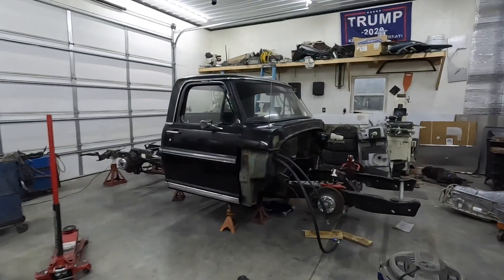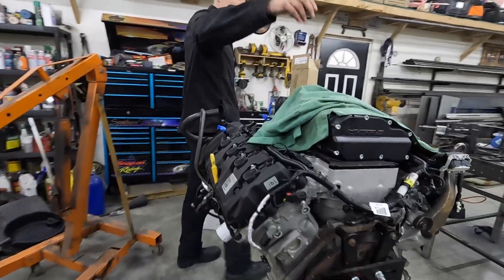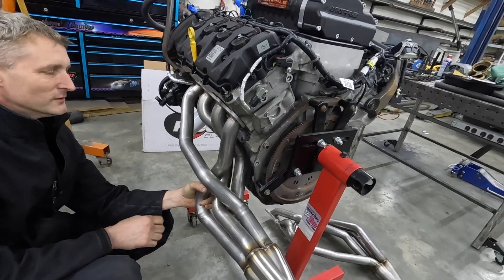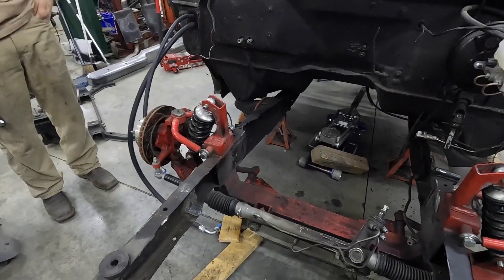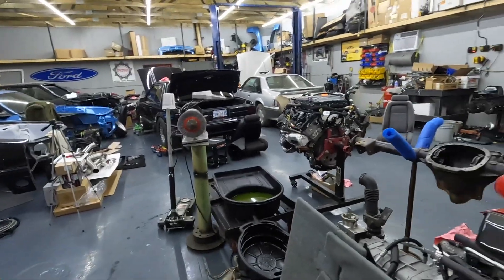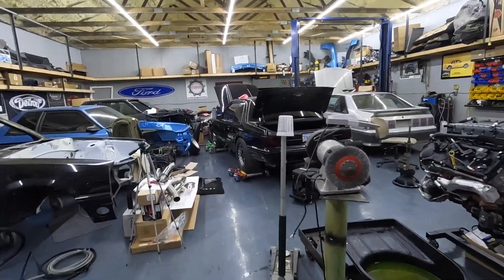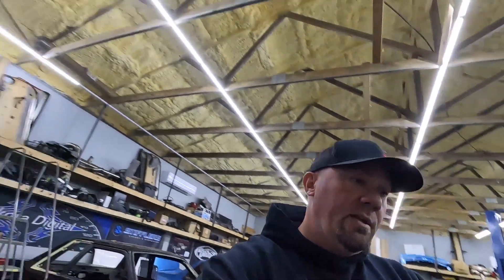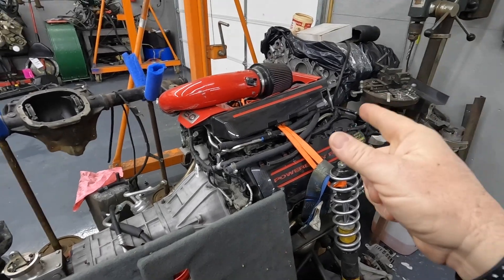Checking in on the fab work of the WHIPPLE F100!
Fab work continues on the coyote swap + whipple blown 1970 F100!